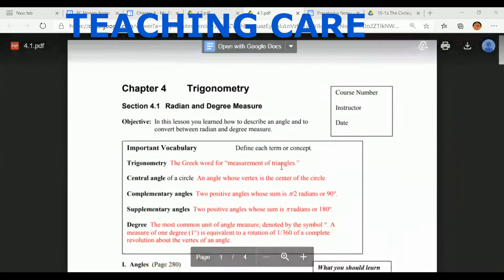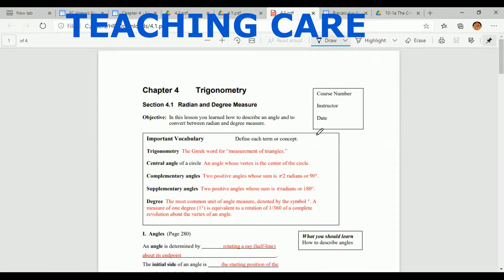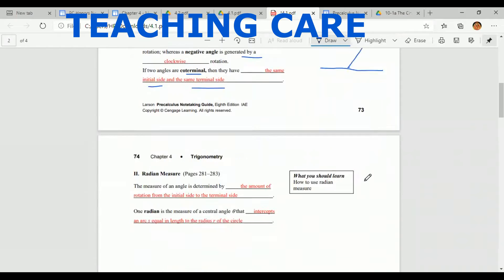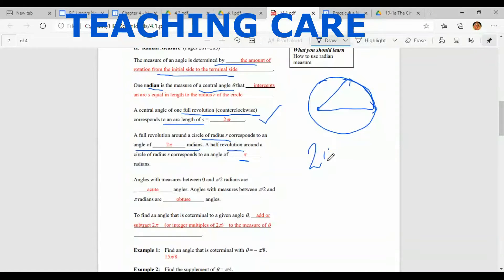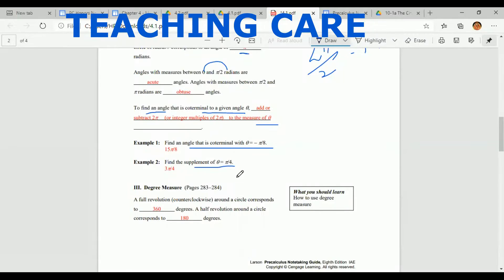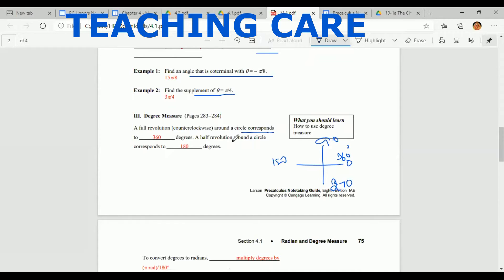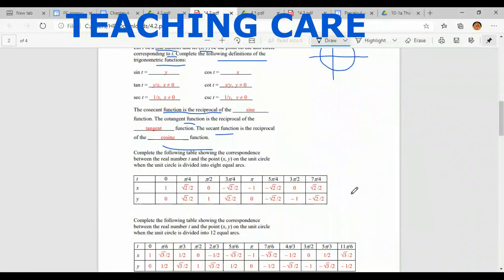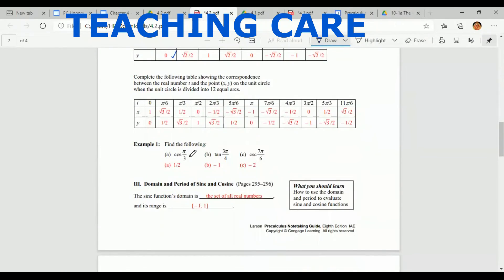TRIGONOMETRY CLASS 10 Mathematics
TRIGONOMETRY CLASS 1O. BY TEACHING CARE ONLINE COACHING CLASSES